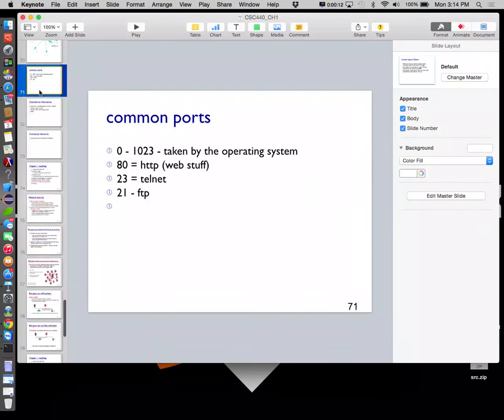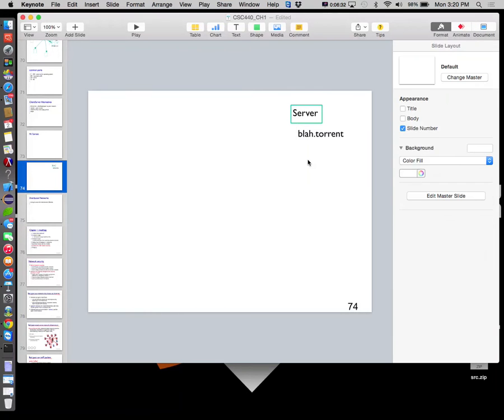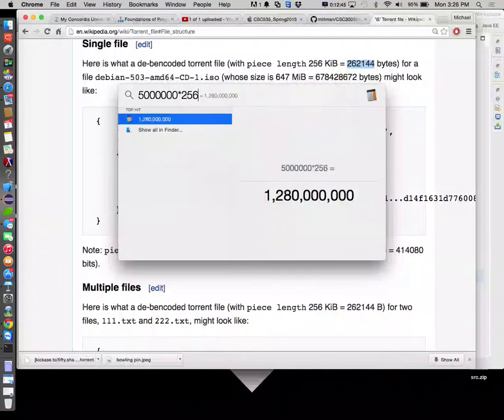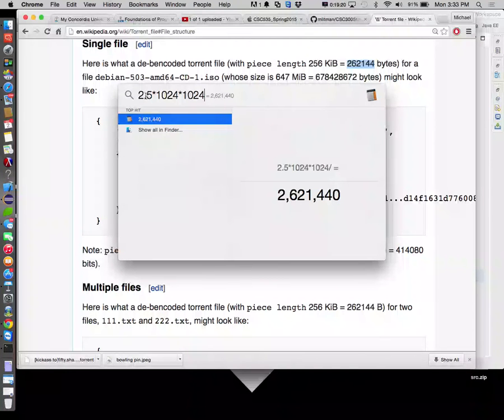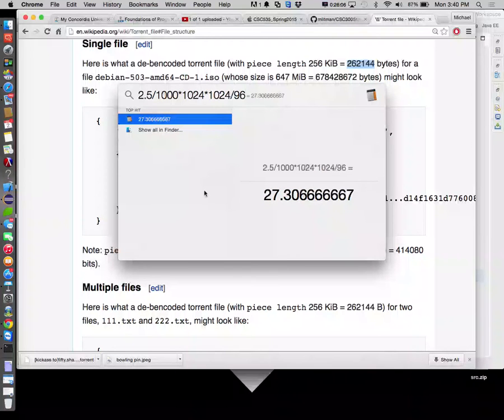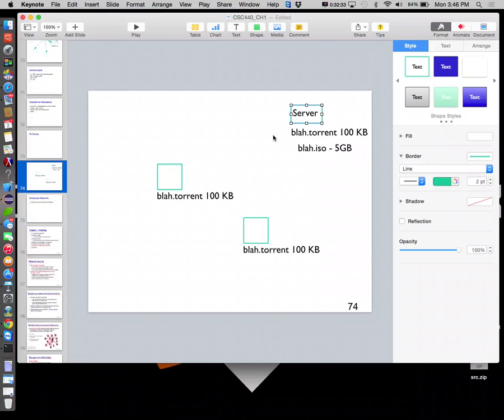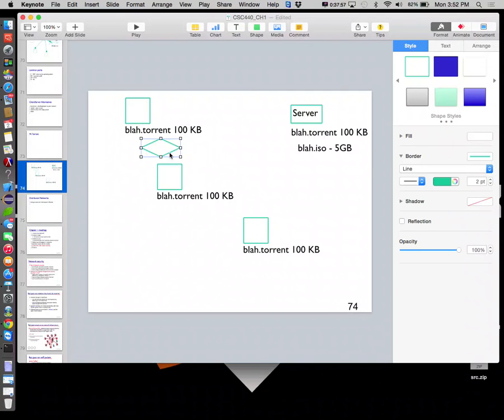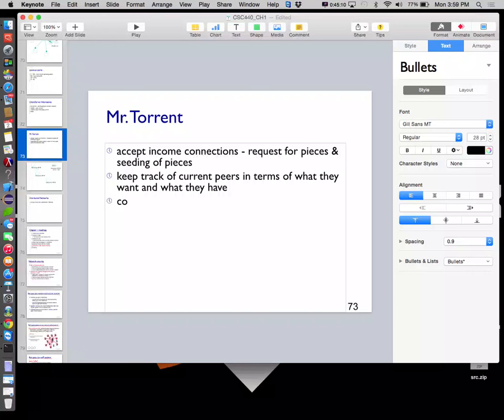CSC440 3/2/15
More on Bit-torrent